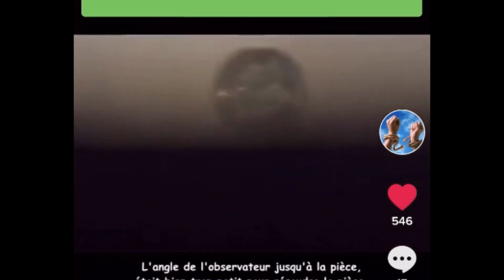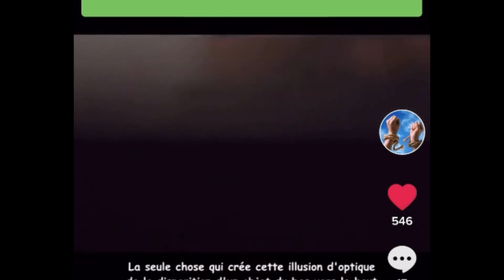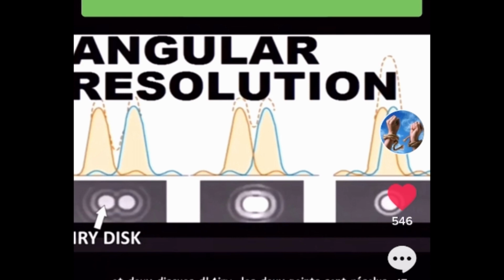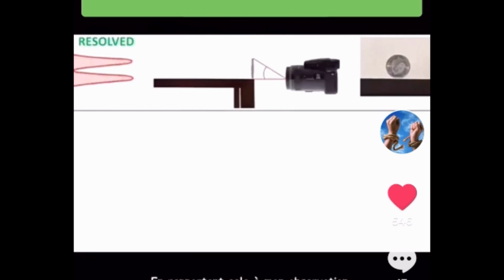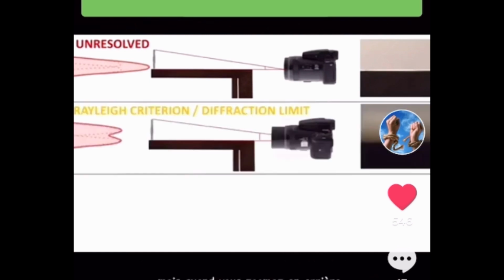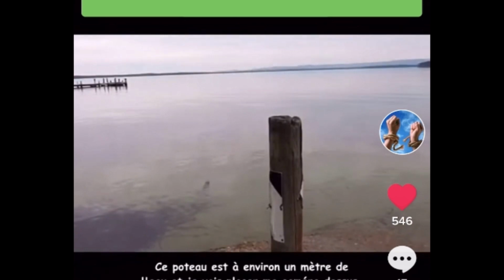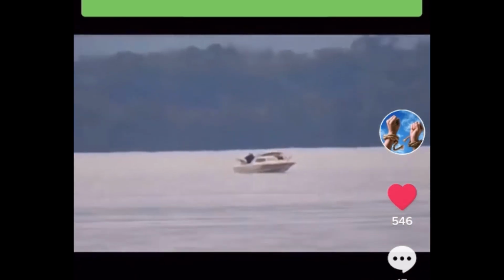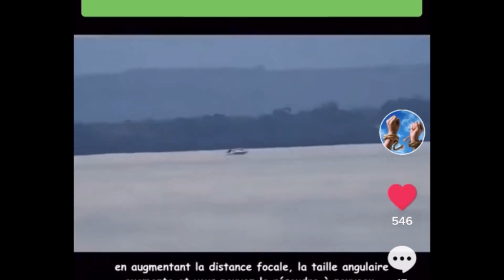Dlaczego wszystko znika od dołu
Na pewno powodem nie jest krzywizna ziemi.